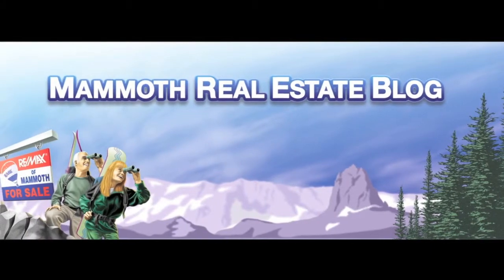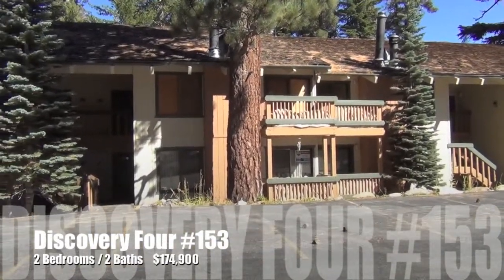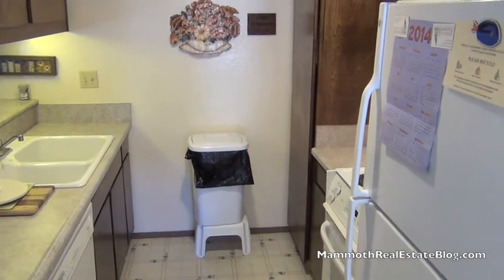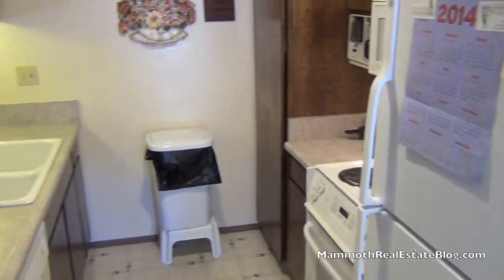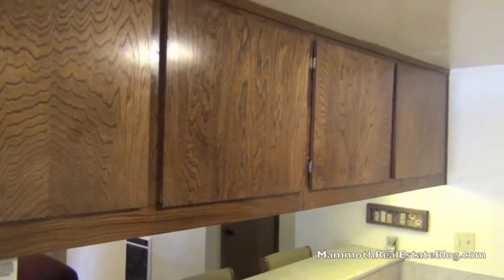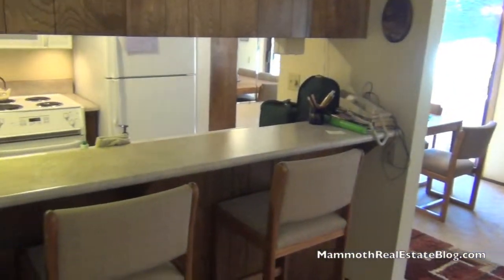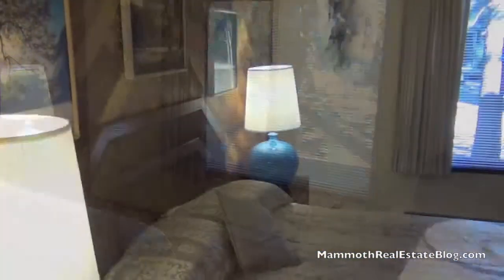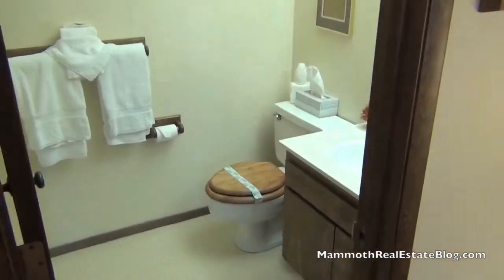Affordable Mammoth Condo Discovery Four #153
Very clean 2 bedrooms / 2 baths, sold furnished and "turn-key" and ready for the ski season. Complex has pool and spa. Listed at $174,900